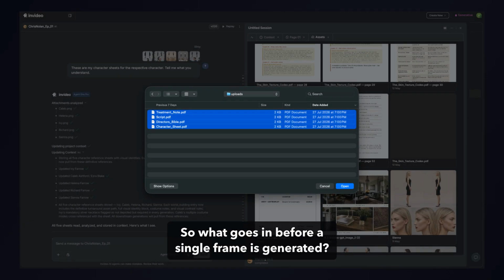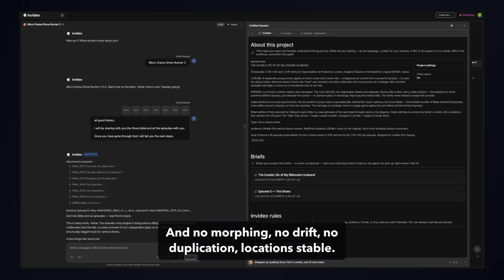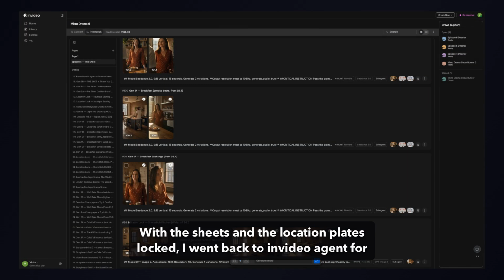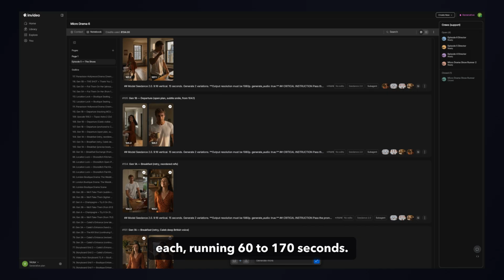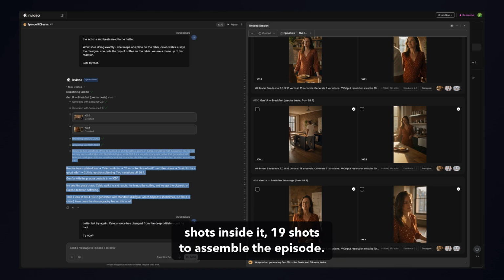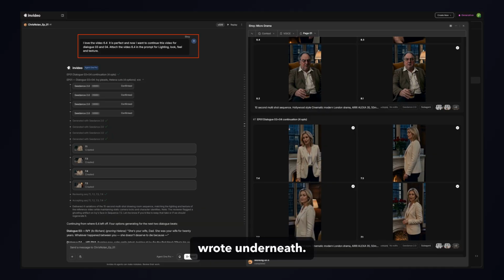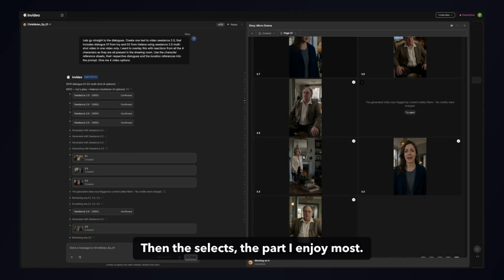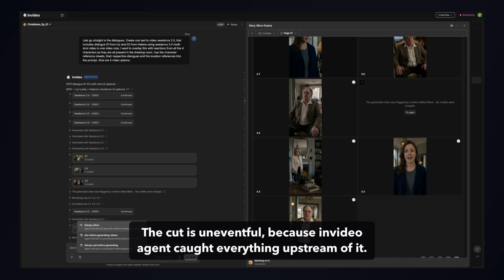Keep Characters Consistent in an AI Microdrama (Complete)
Episode 5 of my microdrama broke on a face I barely looked at, and that is how continuity dies — quietly.

I make commercial ads for brands, and this season is the method proved on myself. Everything goes into Context in one go: the show bible, screenplays, location notes, props. Then four production rules, read word for word off the page — camera locked, hair open and never a bun, standing for every line, no morphing. Referencing built the cast and both Episode 5 locations from what I had in mind, and invideo agent reads each reference in layers so one frame's lighting doesn't drag its mood along. The boutique locks as shop windows for key, marble and glass reading clean and cool.

Production is where every lock pays for itself: the direction read close to word for word, the anti-morph language spelled out, the attachment panel showing what invideo agent wrote underneath one line.

The mistake I own: I gave the shoe clerk, a one-scene walk-on, a quick lock instead of a full sheet, and she drifted between takes. The fix was the same lock the leads get — saved into Context the same day, not an afterthought.

0:00 The face I barely looked at
0:26 Why AI characters drift between shots
0:53 What invideo agent changed
1:18 Upload documents, then the four production rules
2:00 Why rules beat descriptions
2:23 Referencing the boutique light
2:45 How a cast stays itself across 16 episodes
3:15 Locations, taken off the page
3:43 The second plan, and the season as a schedule
4:08 Storyboarding, and what it costs you
4:32 The multi-agent part, kept short
4:53 Ask before generation, and the settings out loud
5:28 Production, and the anti-morph direction
6:04 Which model actually runs it
6:27 Continuity is something you attach
6:55 The mistake: a walk-on called the shoe clerk
7:16 Her full character sheet
7:39 The guard, and the honest trade
8:08 Selects, and an uneventful cut
8:30 The proof, flat
8:50 How to keep characters consistent in an AI microdrama